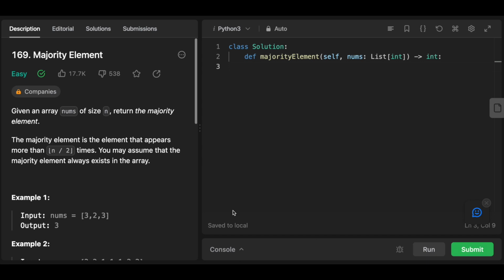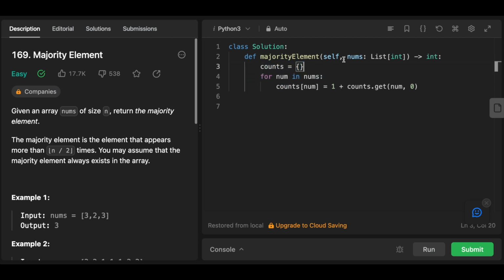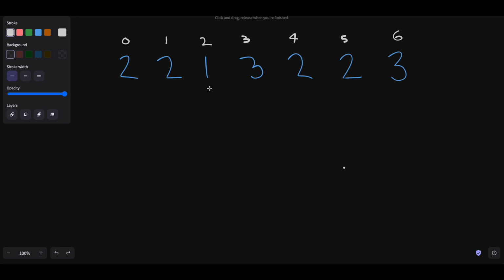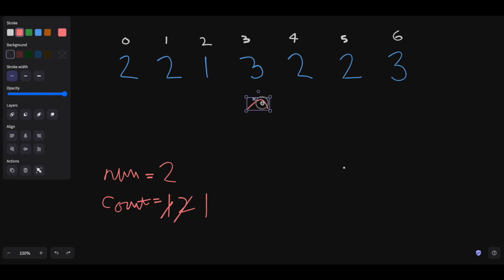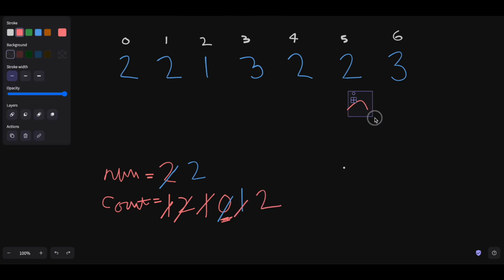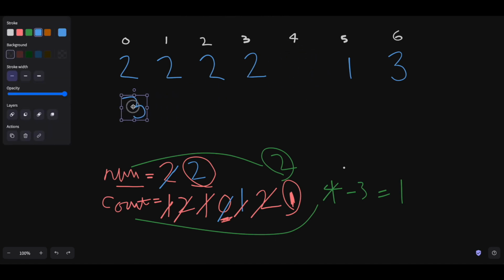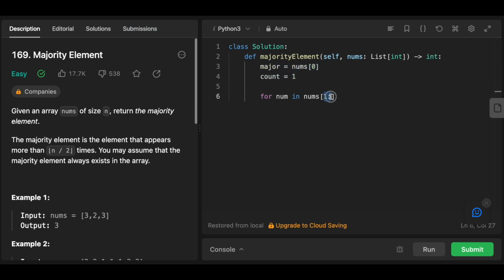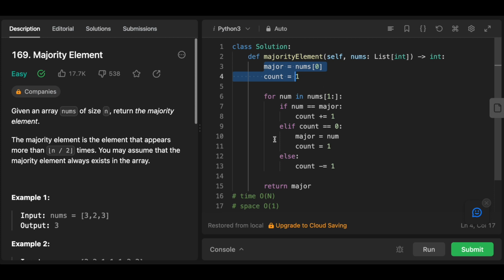Leetcode 169 Majority Element | Easy | Python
Programming is learned by writing programs. ― Brian Kernighan